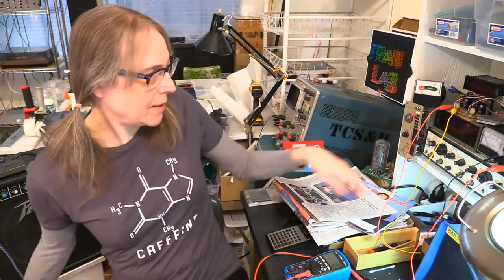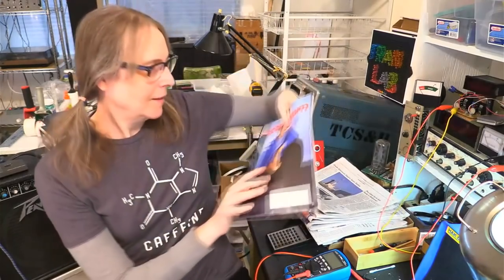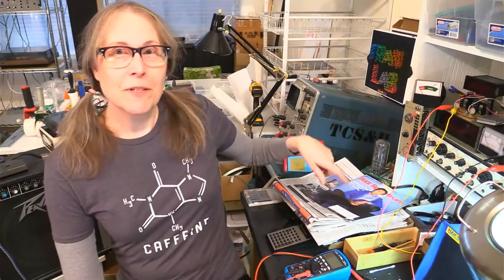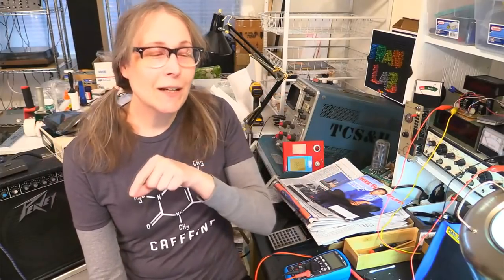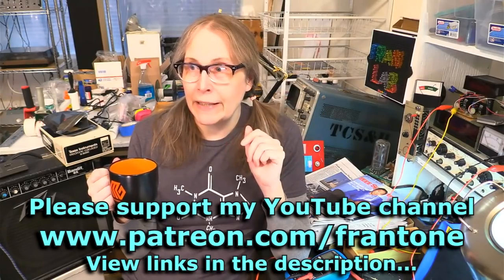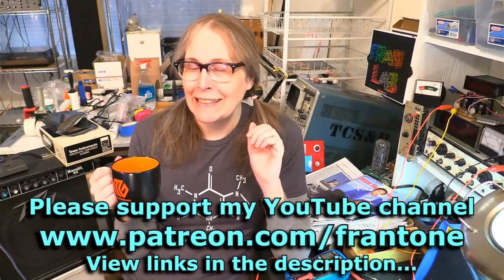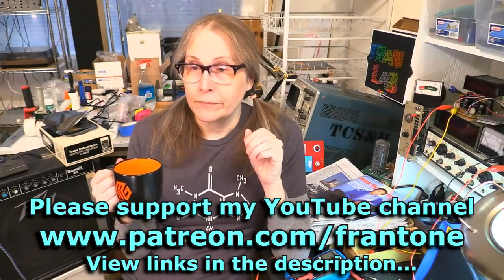When Is It Electronics Or Just Electric???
So many people bringing up the question in the Lumitime video that I had to settle it in the live stream. Enjoy!